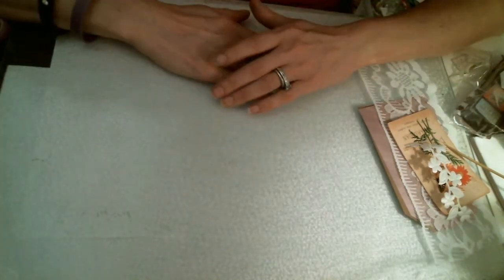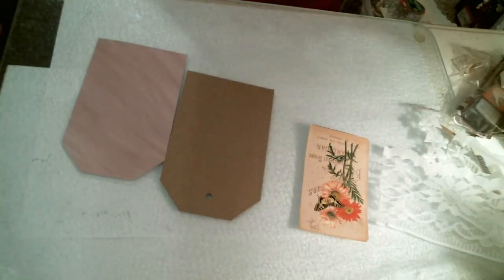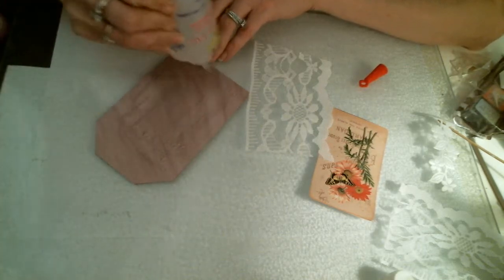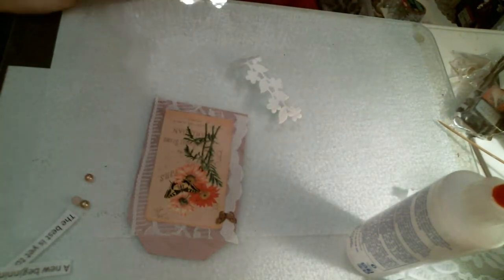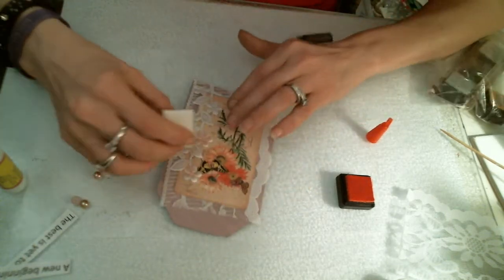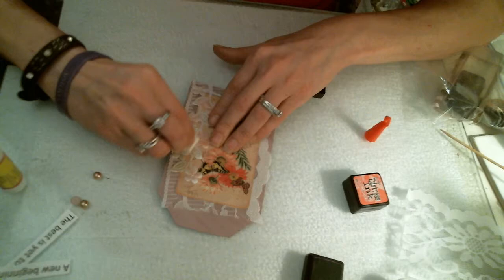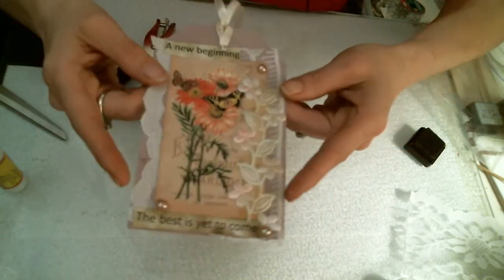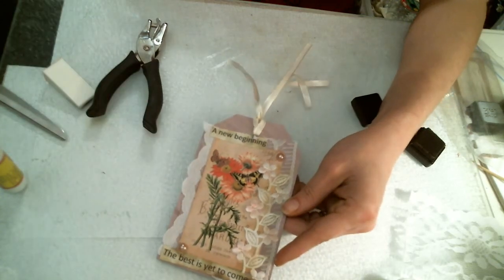How to make a springtime tag